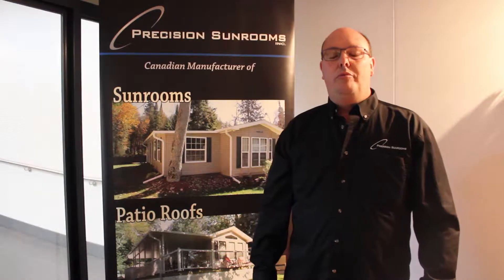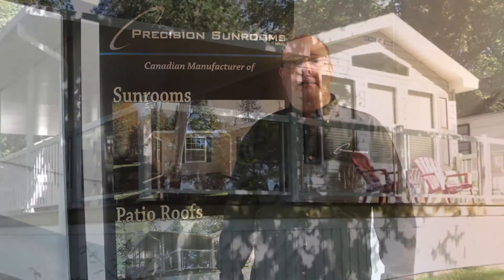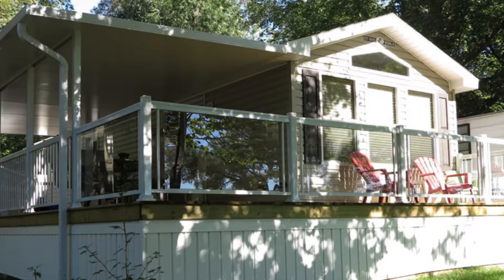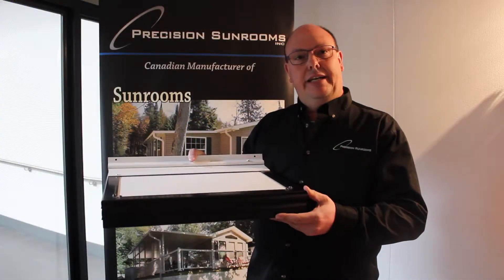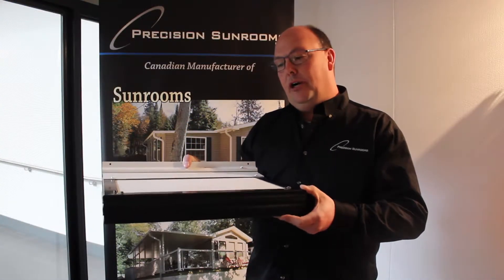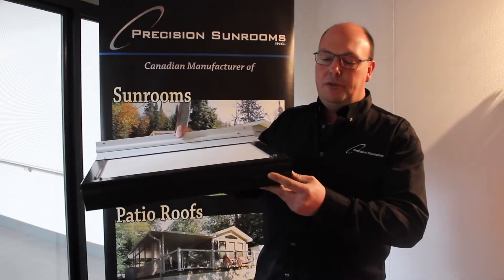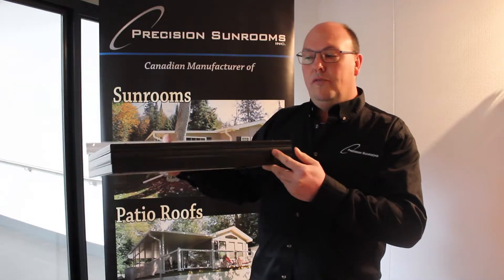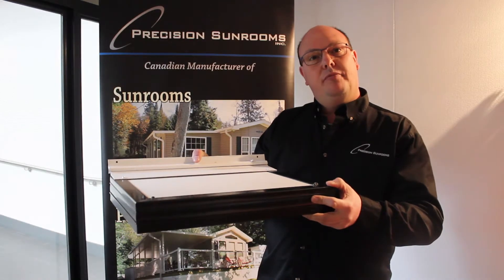Precision Sunrooms - Slideout Cover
Country Gardens is proud to partner with Precision Sunrooms to give you the best quality Sunrooms. Paul from Precision Sunrooms tells us more about their slideout covers.